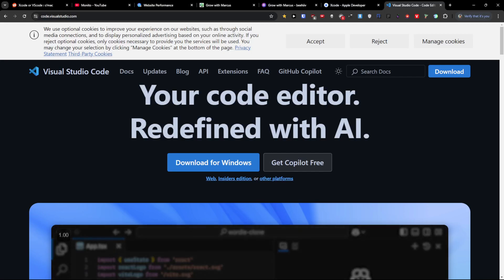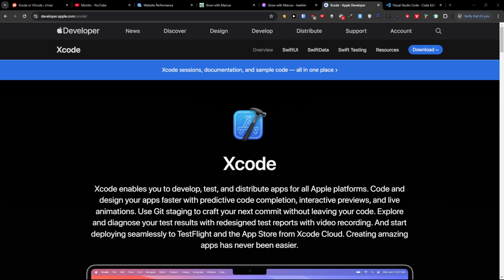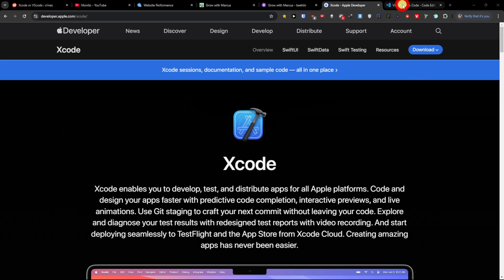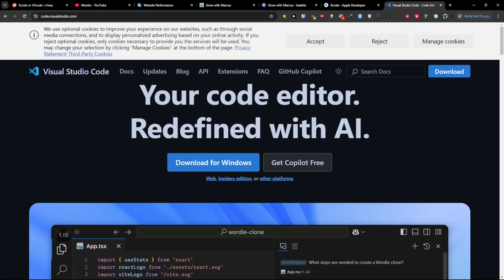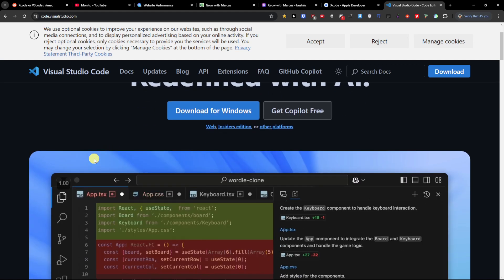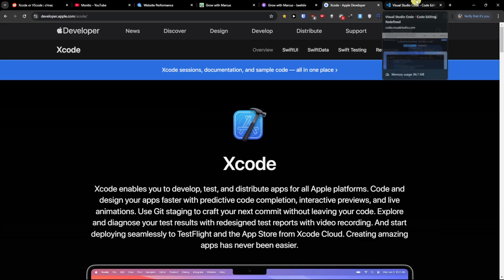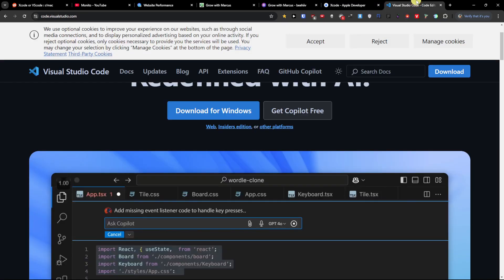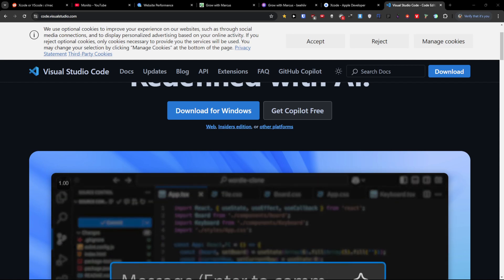Xcode vs VSCode - Which One Is Better?